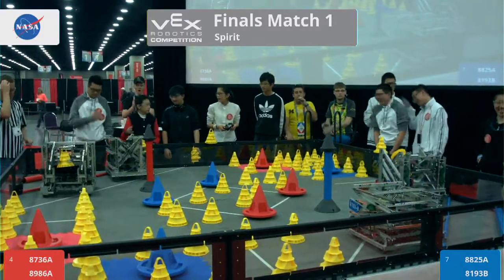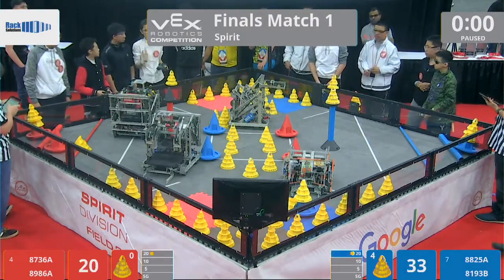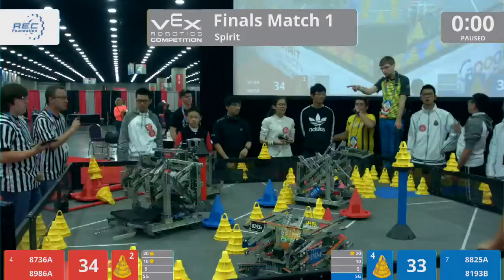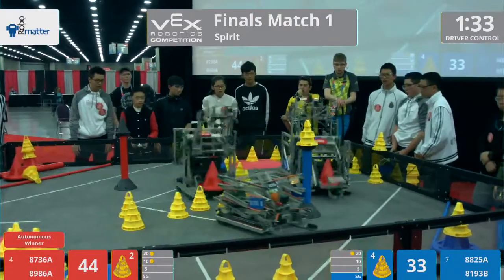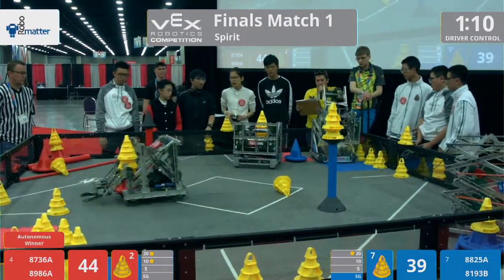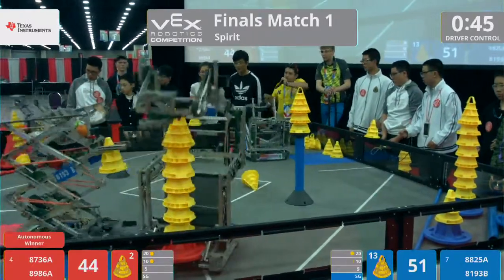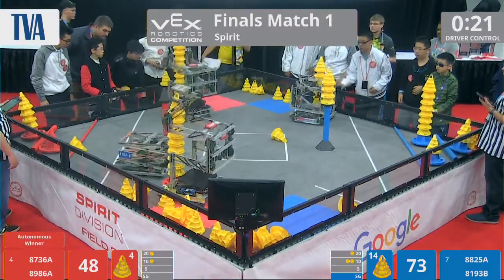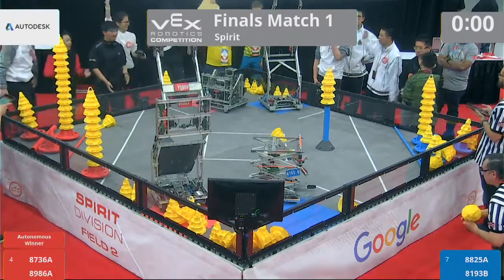2018 VRC-MS Spir Finals 1 - 8736A 8986A vs 8825A 8193B - 126 to 91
VEX Worlds 2018 - VRC Middle School - Spirit Division - Finals Match 1

Red - Score 126:
8736A (Nanxiang-AÕÿëÕ«ÜÕìùþ┐öAÚÿƒ, Shanghai Jiading District Nanxiang High School, Shanghai, Shanghai, China)

8986A (SH Yangboµë¼µ│ó, Shanghai Yangbo Middle School, Shanghai, Shanghai, China)
||  Spirit Rank:35 . Wins:5 . Loses:4 . Ties:1 . WP:11 . AP:40 . SP:802

Blue - Score 91:
8825A (NullPointerException, ShanghaiForeignLanguageSchool, Shanghai, Shanghai, China)